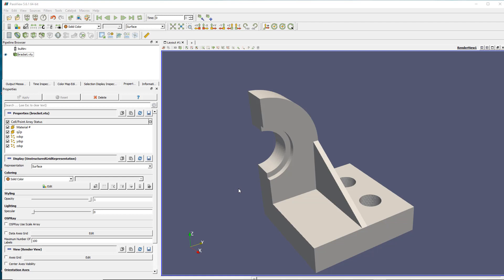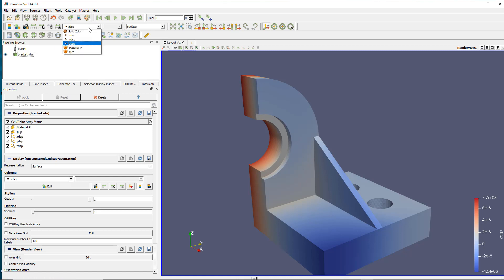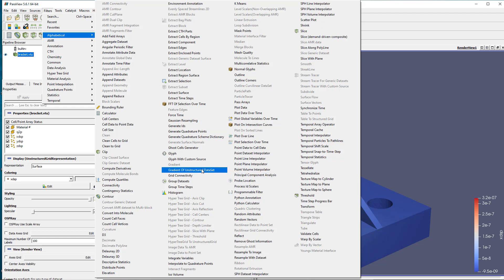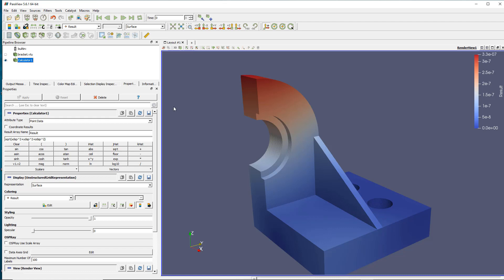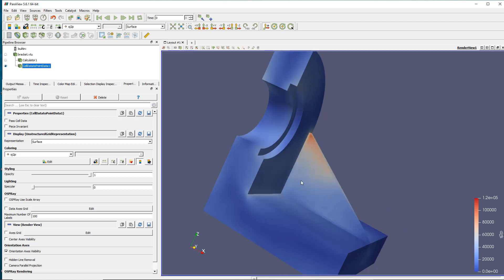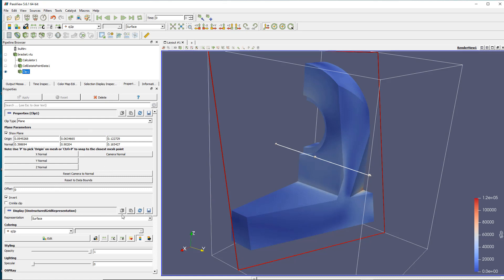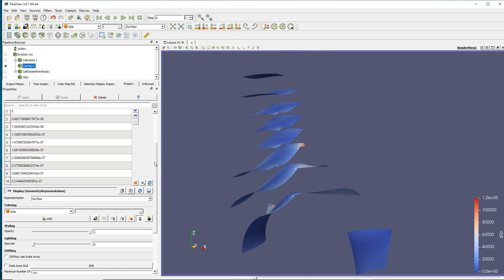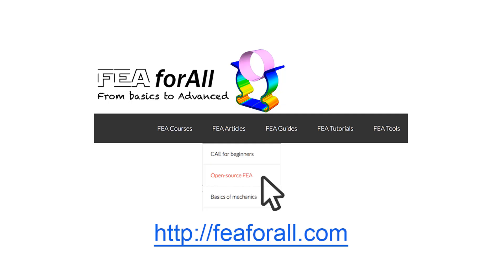[Paraview Tutorial 3] Working with Filters and pipelines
If you are still wondering what is Paraview and how to install it, check my first video here:

In this third video of the Paraview Tutorials Series, I will teach you:
- How to create Filters
- What are the different filters available and how to use them
- Some example of how to use the calculator filter, the clip filter and the threshold filter.

I have also more FEA tutorials available on the blog, check them out: